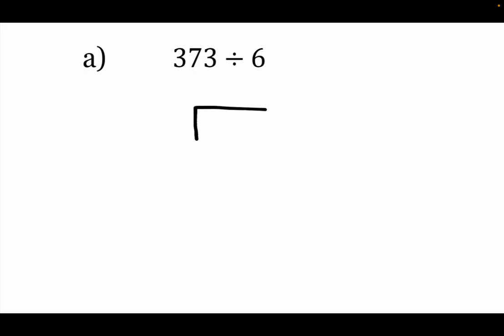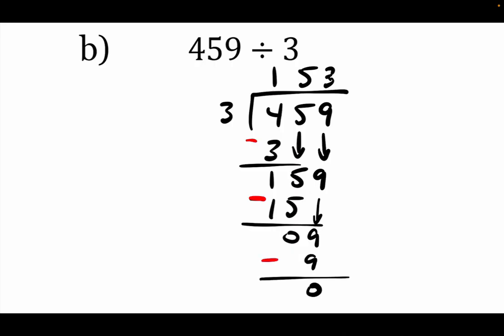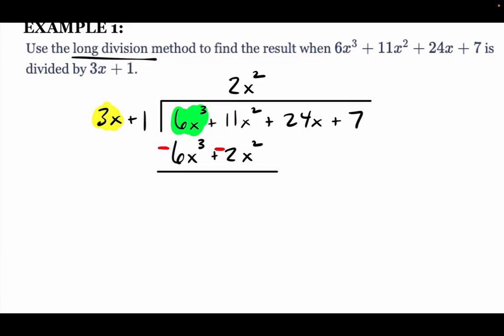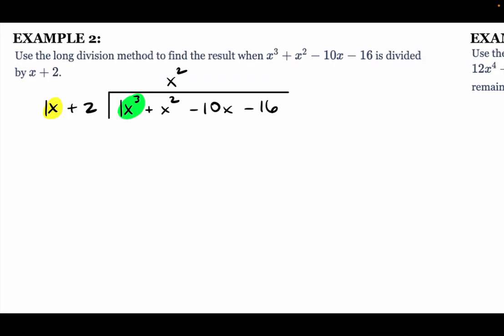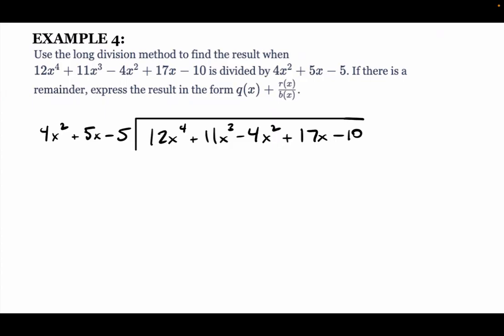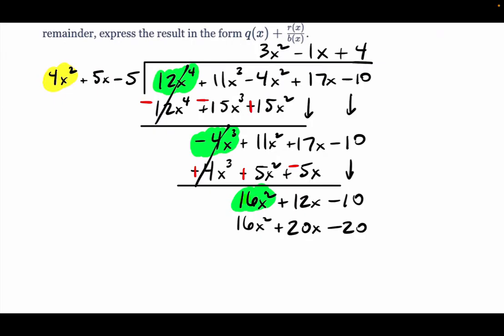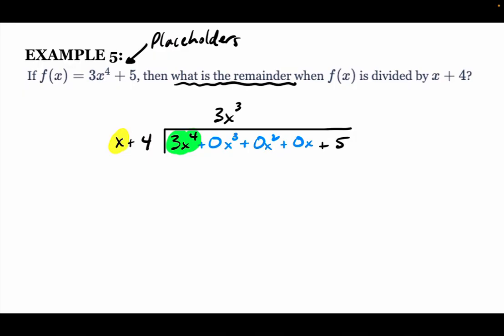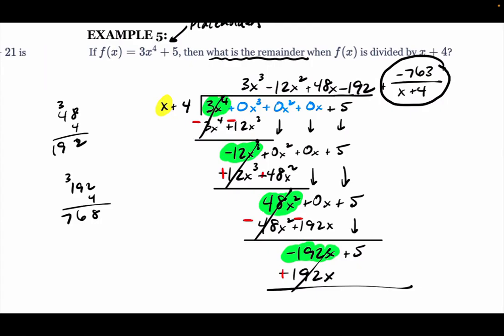10/7/24 - Polynomial Long Division